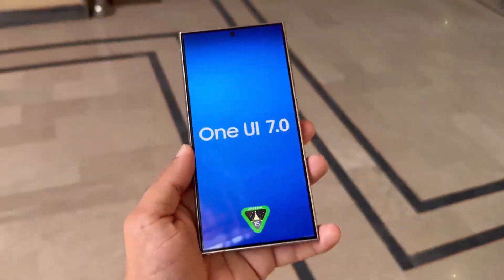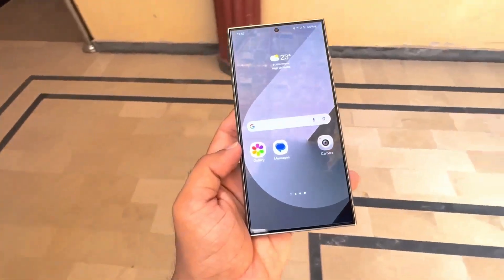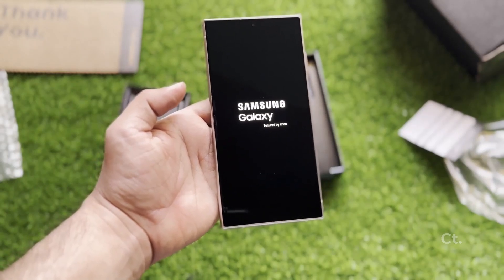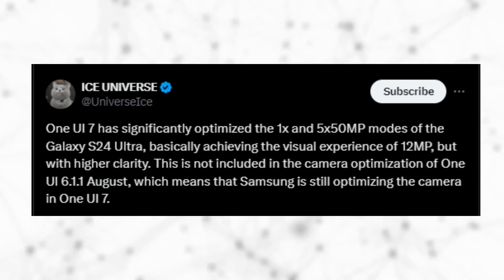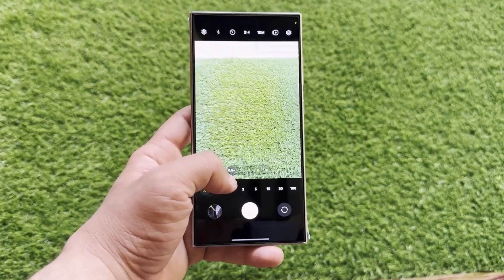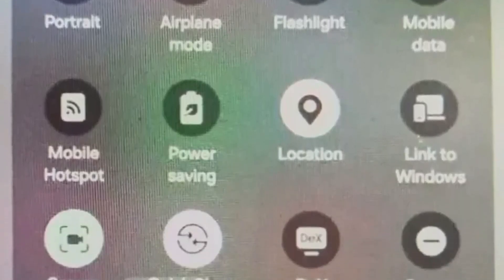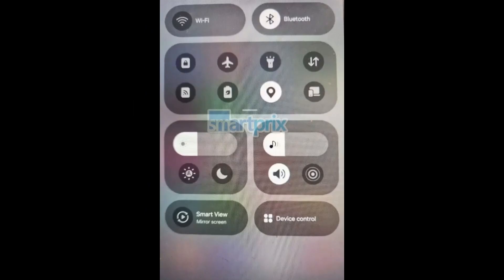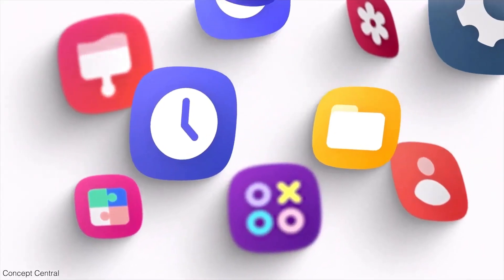Samsung One UI 7.0 - LAUNCHED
Journalist and leaker Max Jambor stated on X that the One UI 7 beta program would begin on Monday, July 29. This alleged date follows Jambor's earlier claim that the One UI 7 beta would launch next week.

PEACE!!